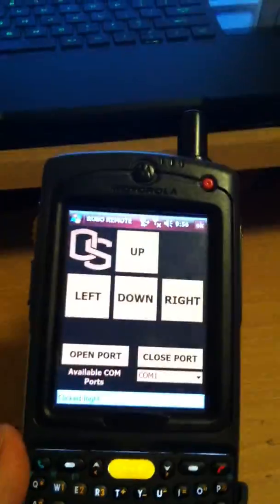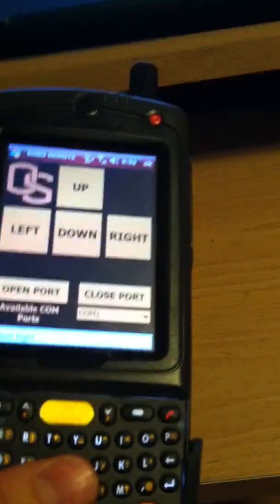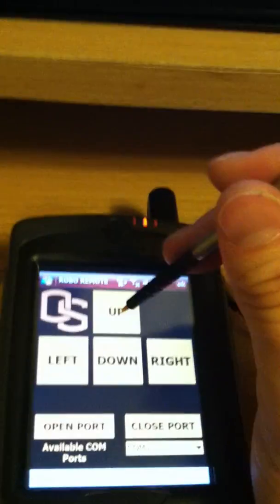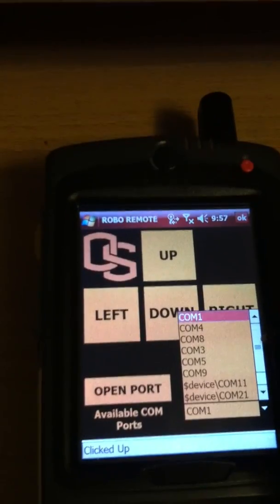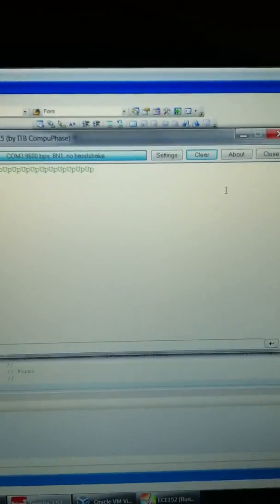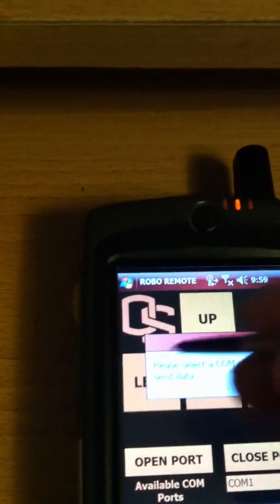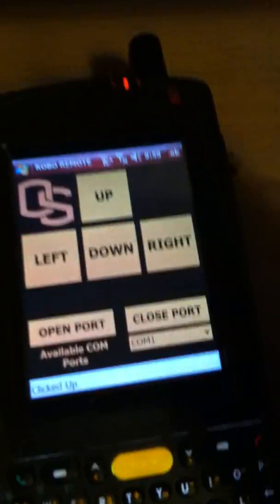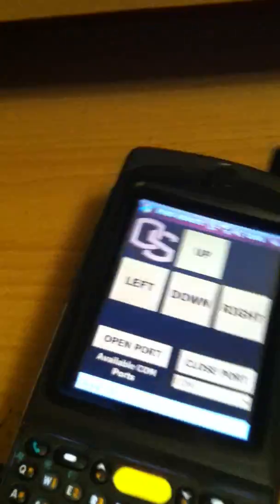First Windows Mobile 6 Application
Basic GUI that opens, closes, and transmits data using a serial COM port on a Motorola MC70 handheld device. The program was written in c# using Microsoft Visual Studios 2008 and .NET Compact Framework.